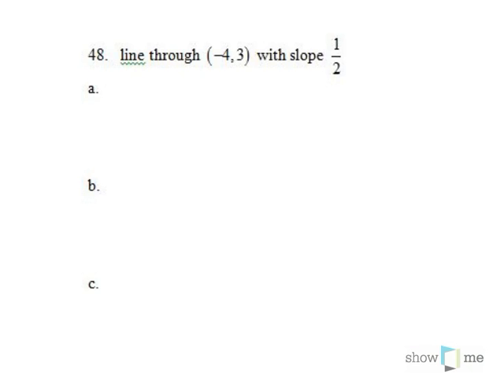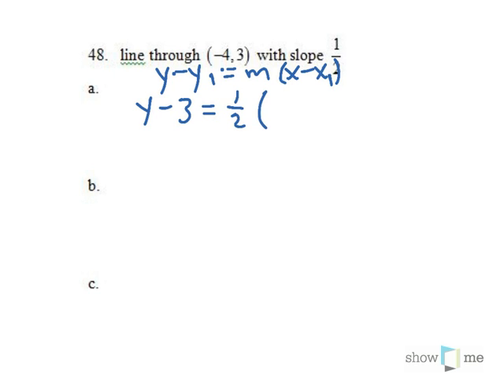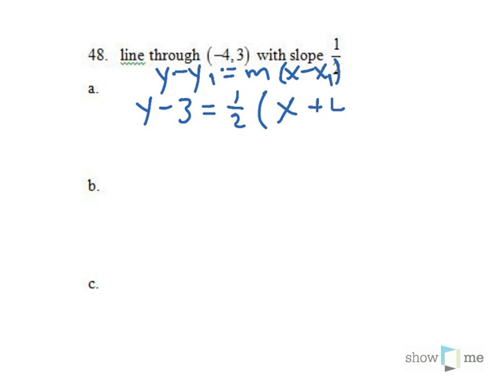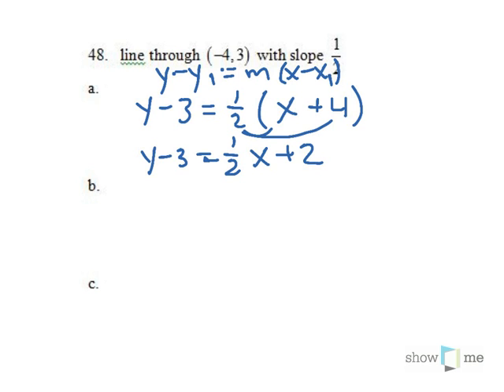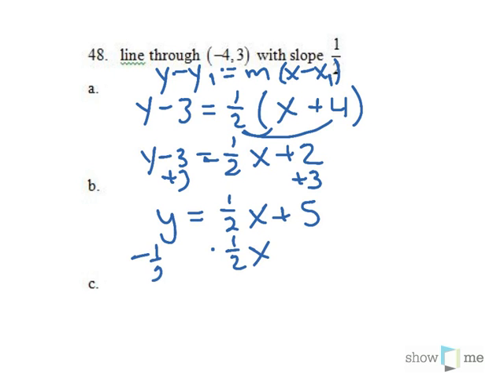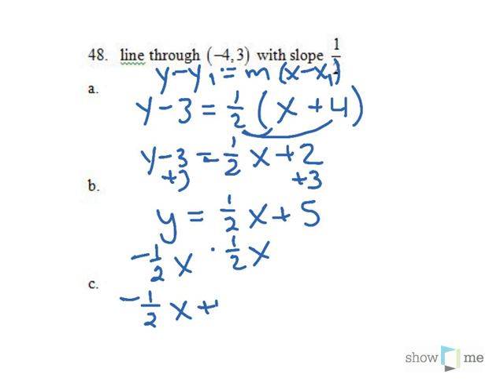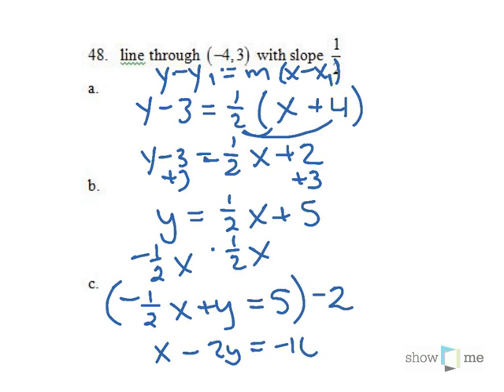ALG 48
Algebra 1 midterm review packet - problem #48